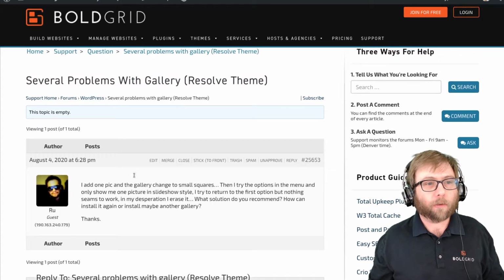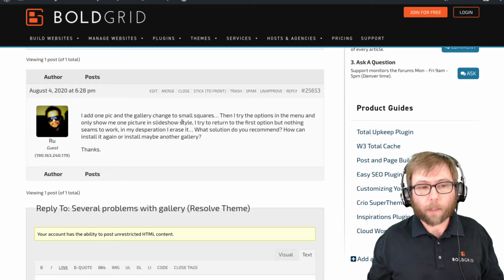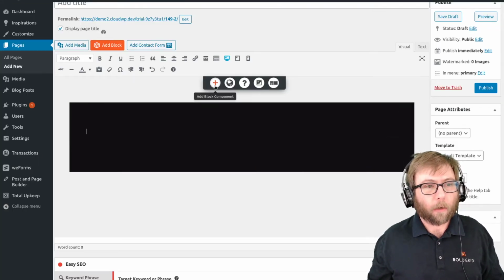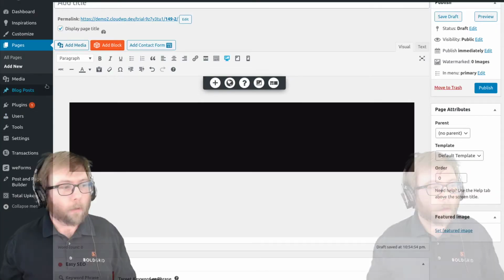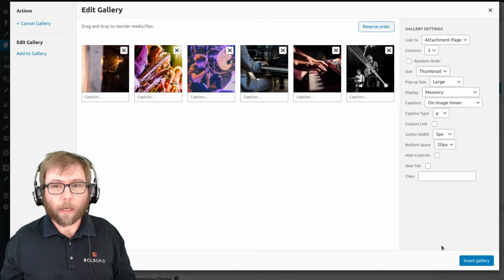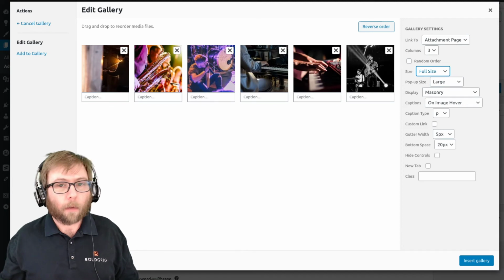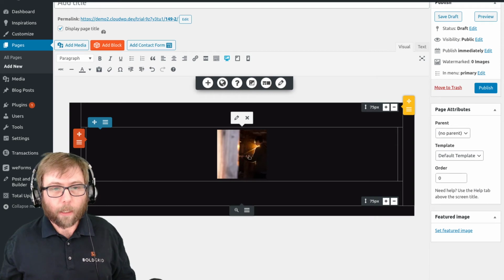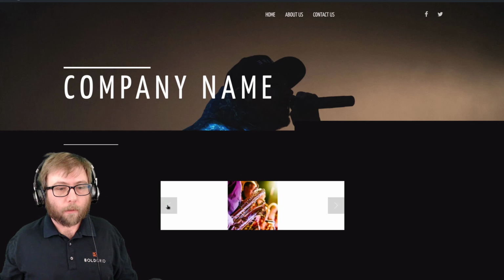Slider Image Galleries in WordPress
BoldGrid user Ru has a couple of questions about working with image gallery sliders- why the images appear as small squares and why only the first image shows up. Community Manager Jesse walks you through setting up an image gallery slider.